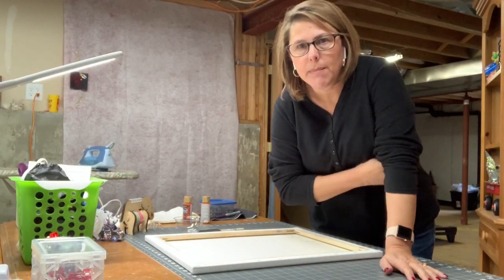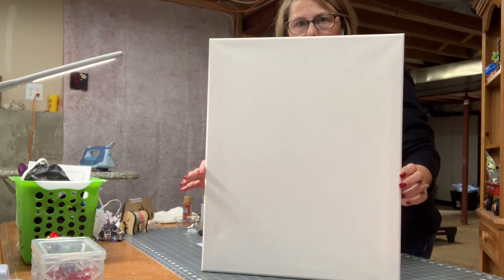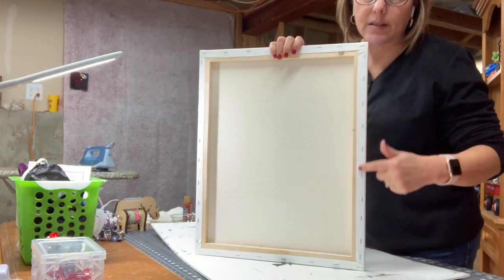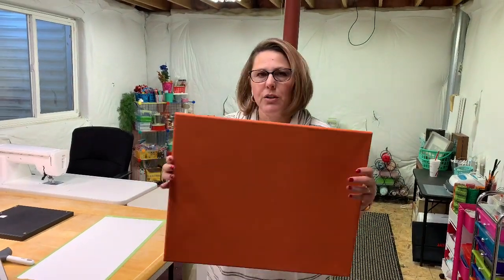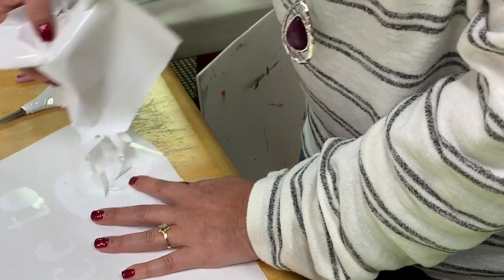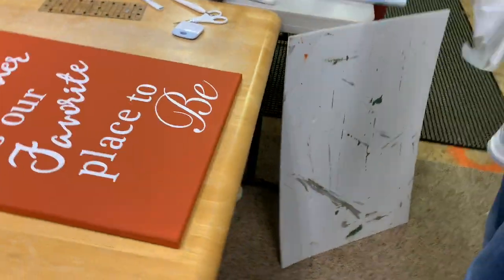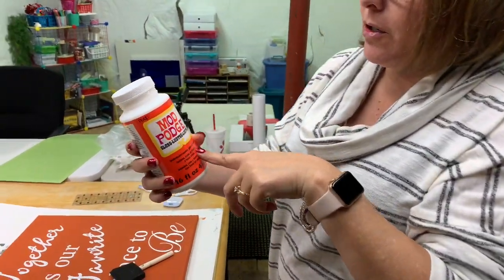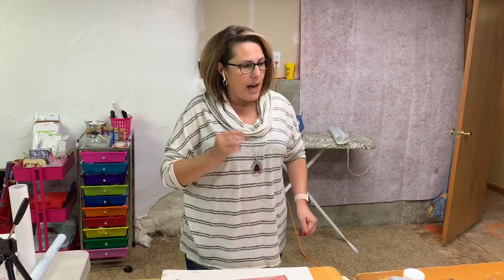How to Apply Vinyl to Canvas | Cricut Maker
HOW TO APPLY VINYL TO CANVAS USING THE CRICUT MAKER